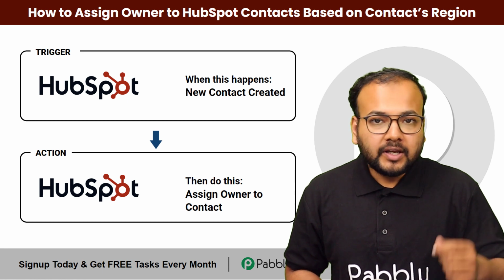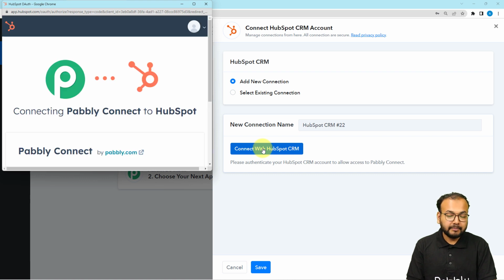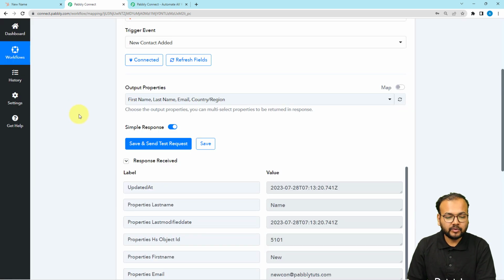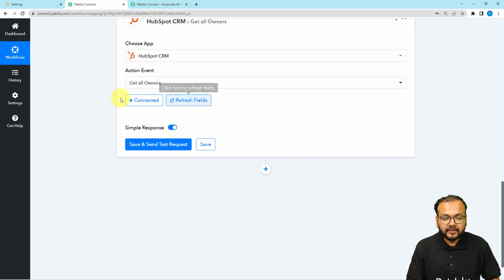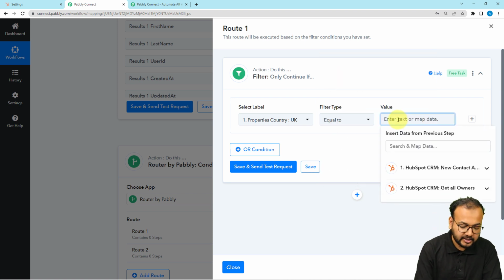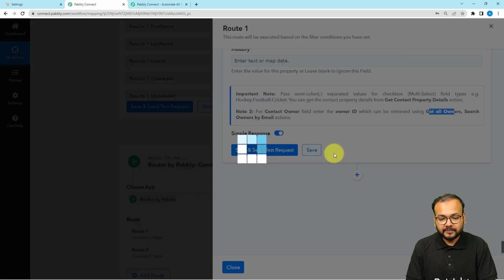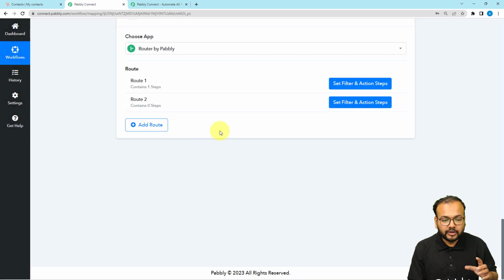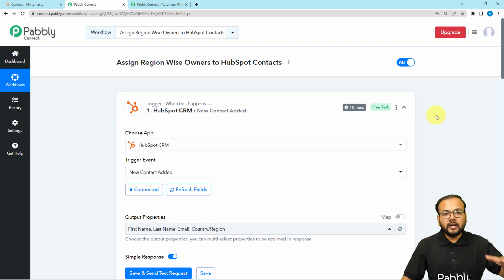How to Assign Owner to HubSpot Contacts Based on Contact's Region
In this video, we'll show you how to Automate HubSpot. With this powerful integration through Pabbly Connect, every time a new contact is added or updated in HubSpot, an automated process will be triggered to determine the contact's region. Based on the region, Pabbly Connect will automatically assign the appropriate owner to the contact.

Automating this process saves you time and ensures accurate ownership assignment, allowing your sales team to focus on engaging with the right contacts in their respective regions.

1. Automation: Pabbly Connect offers automation capabilities that can help you automate mundane and repetitive tasks. This allows you to save time, money and resources.

2. Integration: Pabbly Connect provides a wide range of integrations so that you can connect different web services with each other. This helps you to create smarter workflow processes and make your business more efficient.

3. Security: Pabbly Connect takes security seriously and provides an industry-standard security system to protect your data and applications.

4. Scalability: Pabbly Connect is highly scalable and allows you to easily add new applications and services to your workflow.

 5. Cost-effective: Pabbly Connect is cost-effective and provides plans for different business sizes.